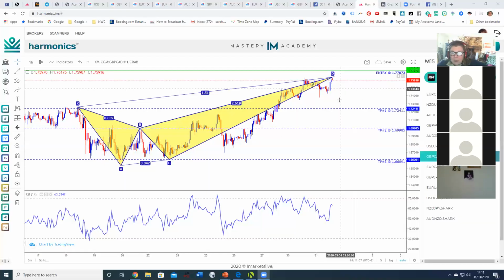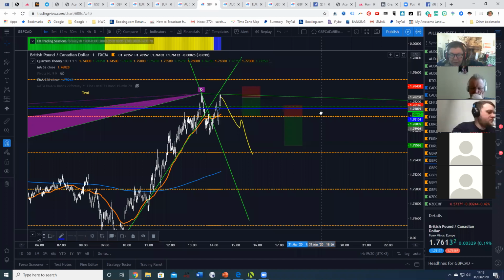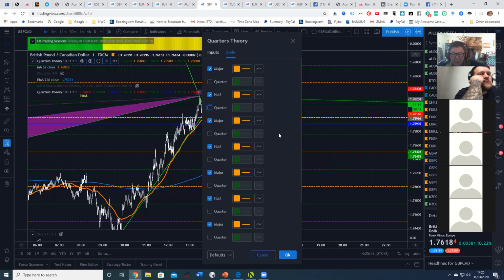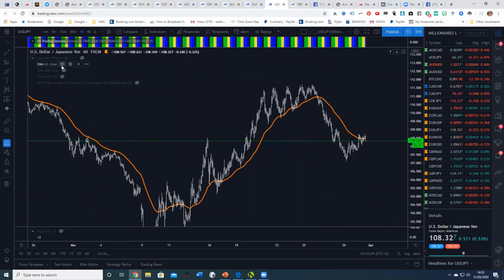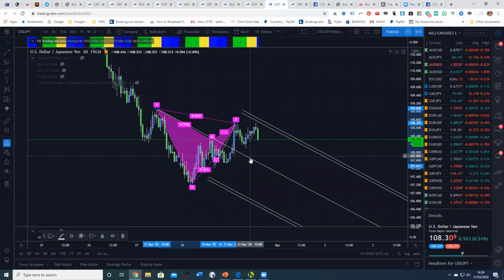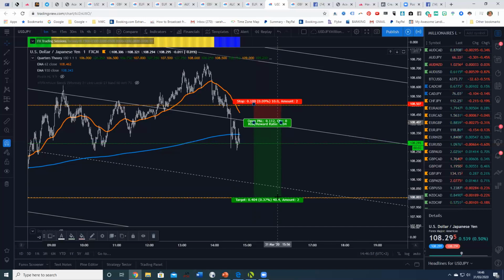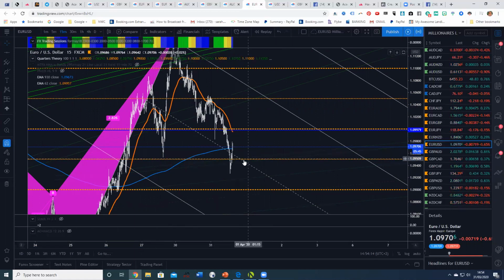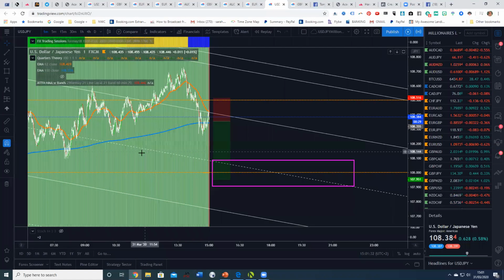Live Trading London NY crossover with Harmonic Scanner 31st March 2020